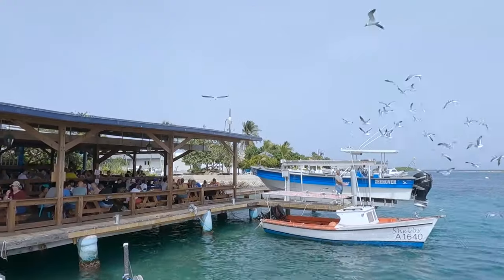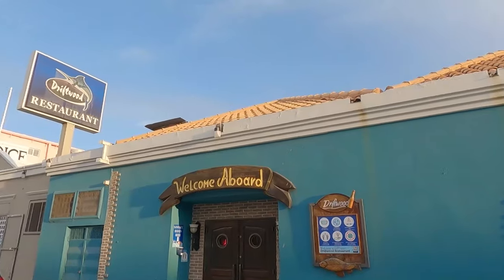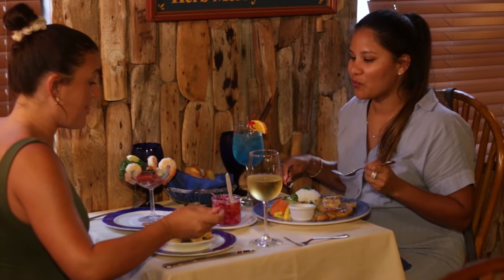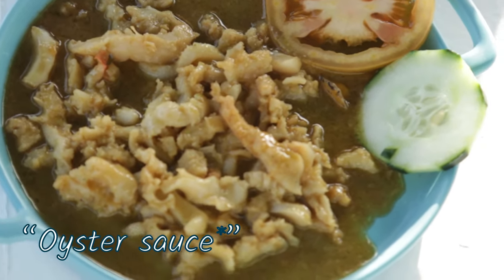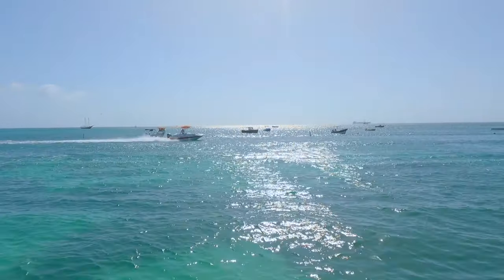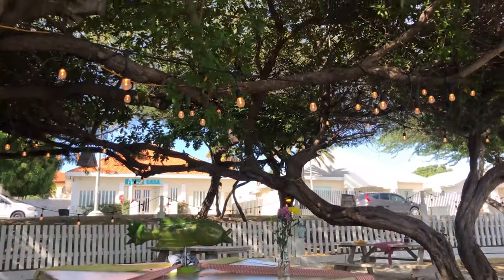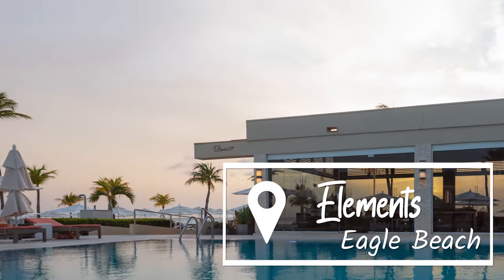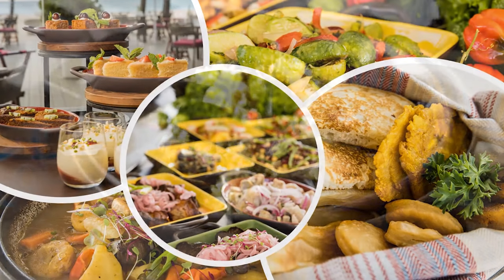Explore Aruba: Foodie Adventure - Seafood and Local Cuisine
Come along on our foodie adventure as we try some of the best spots for seafood and local cuisine in Aruba!